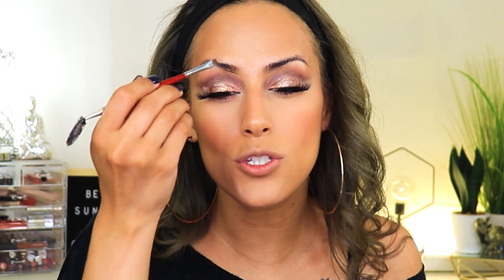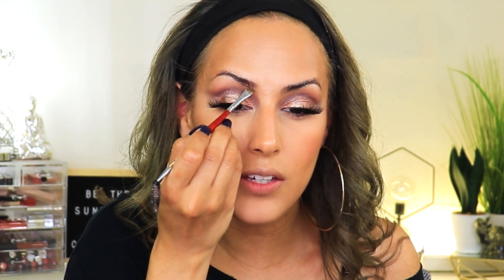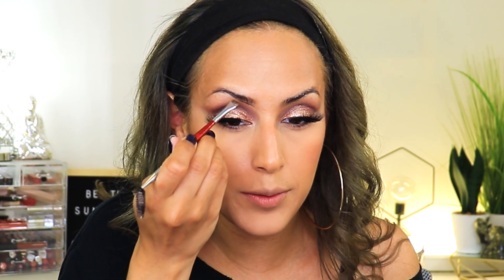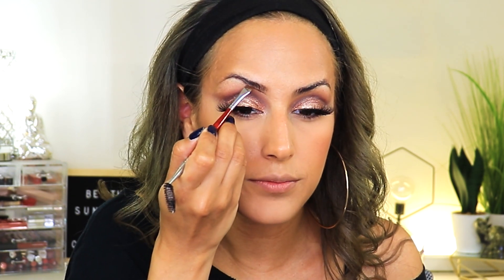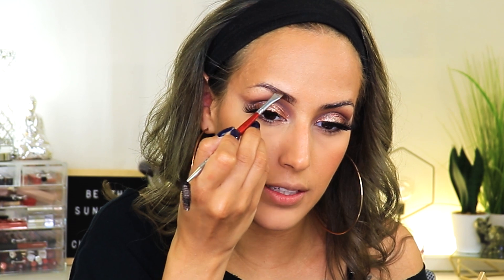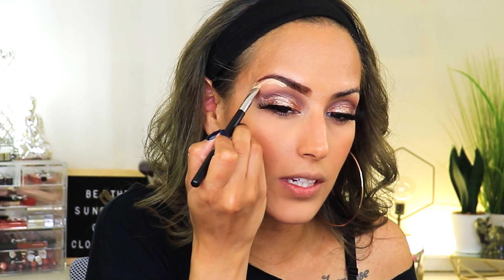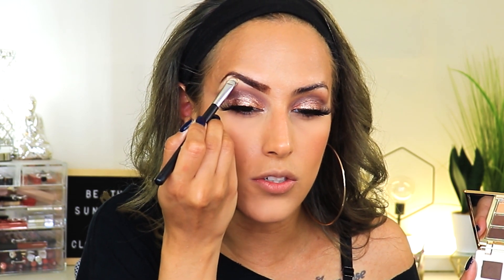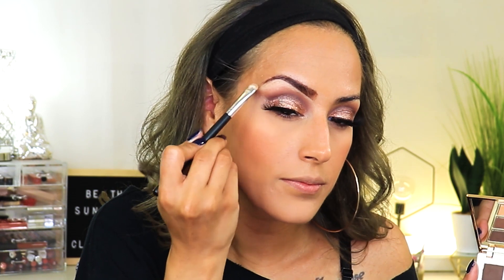Perfect Brows in 4 MINUTES!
You guys have been asking about my brows so here you go. This is how I fill my brows in. I can generally fill them in and be done with them in about 4 minutes. Let me know how you like it.

Song: Jimmy Hardwind - Submarine (ft. Mike Archangelo & CORii)